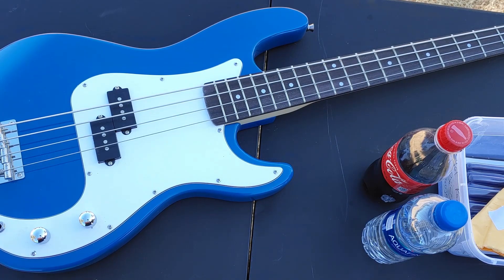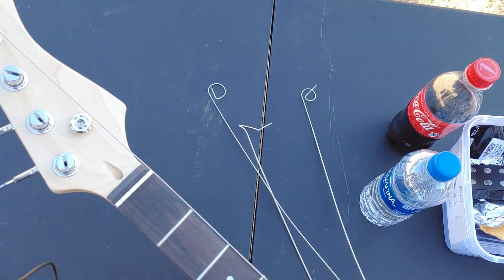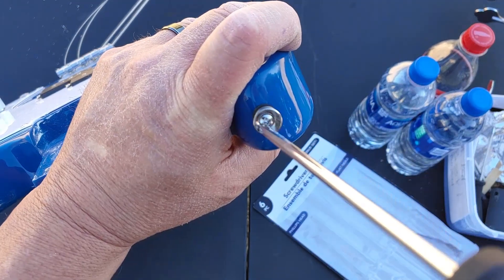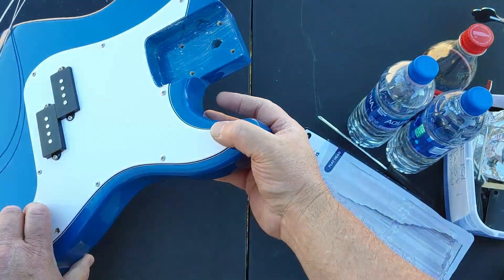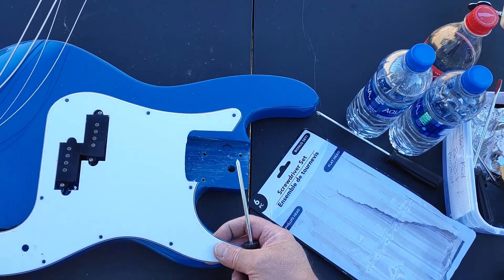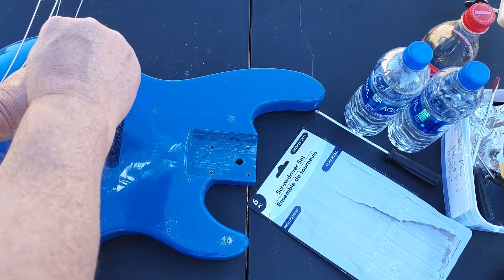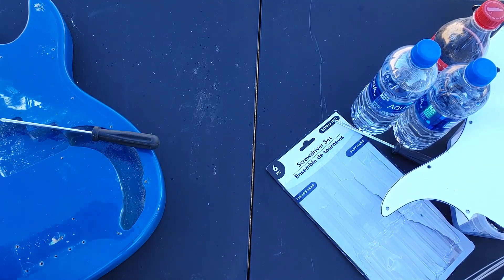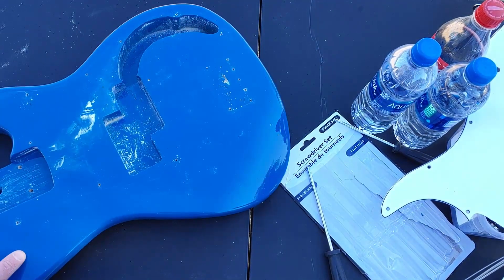Look at me! I am stripping...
i am stripping down a bass guitar for refinishing